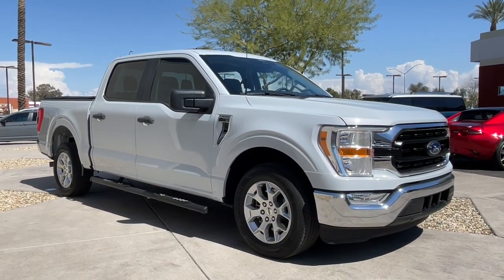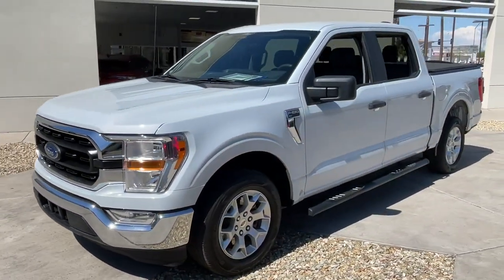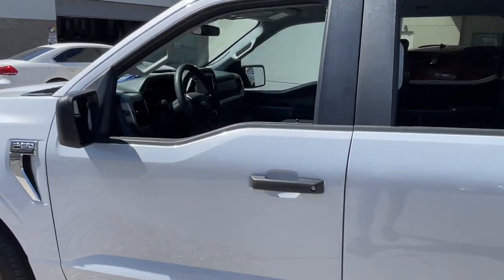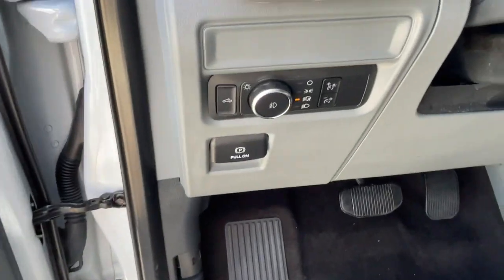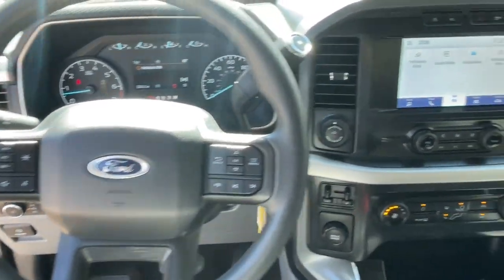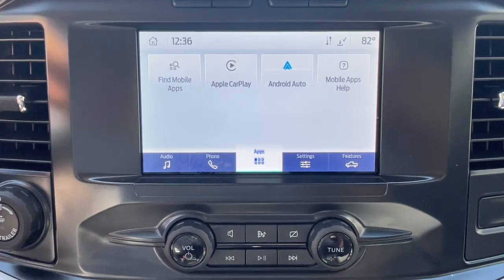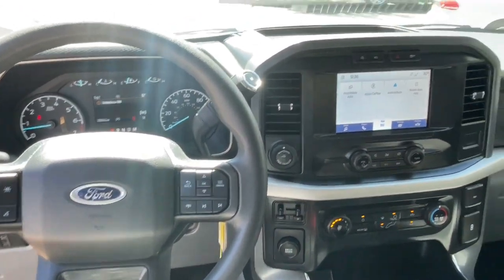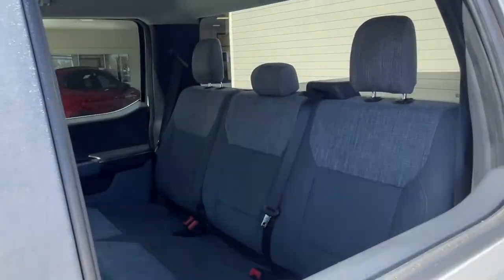2022 Ford F-150 Mesa, Gilbert, Chandler, Tempe, Queen Creek, AZ P10443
White Metallic Used 2022 Ford F-150 XLT available in Mesa, Arizona at Berge Mazda Volkswagen. Servicing the Gilbert, Chandler, Tempe, Queen Creek, AZ area.

Clean CARFAX. White Metallic 2022 Ford F-150 XLT RWDbr10-Speed Automatic 3.5L V6 EcoBoostbrbrOur Family To Yours With Only The Best Hand Picked Pre-Owned Vehicles For Sale At The Best Prices!brbrServing The Valley For Over 40 Years!brbrRecent Arrival!